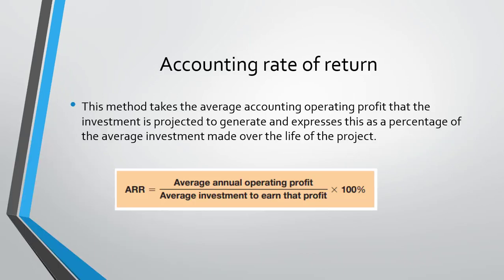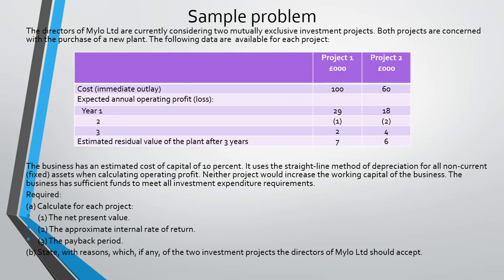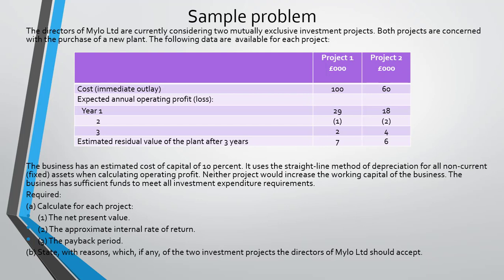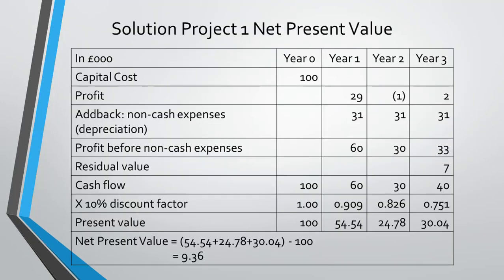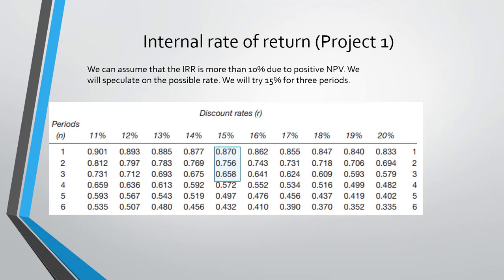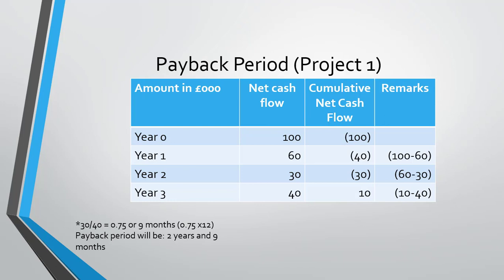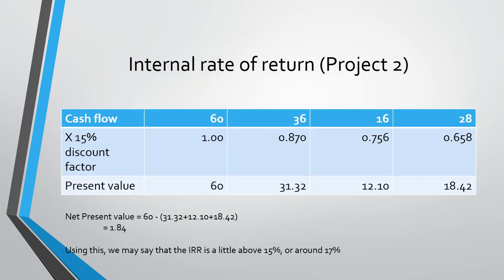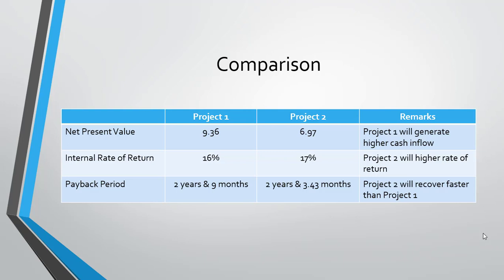Capital budgeting recorded tutorial